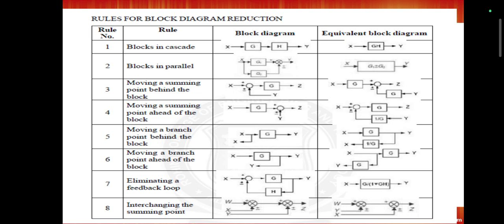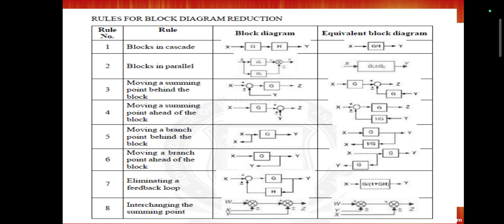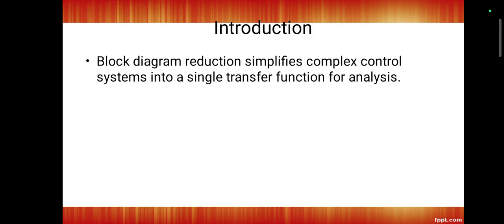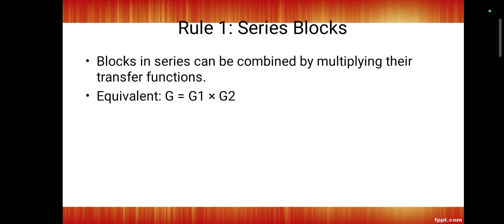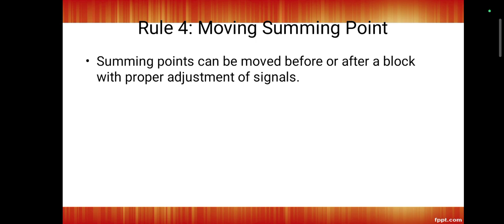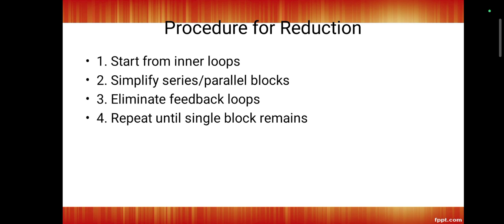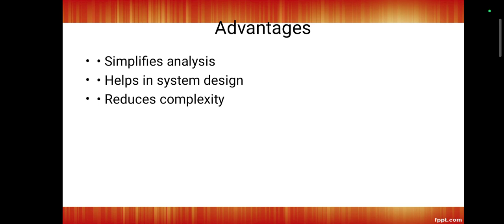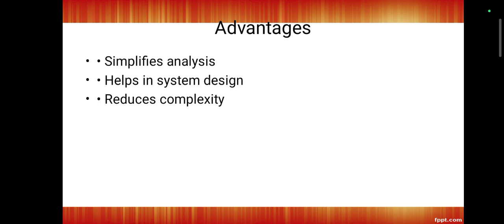1 3 Block Diagram Reduction Techniques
Block Diagram Reduction Techniques